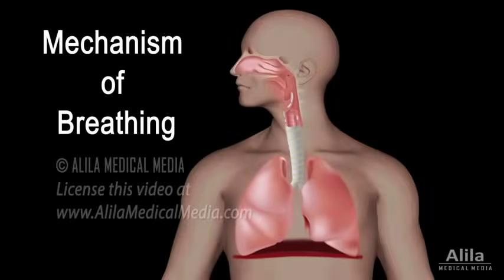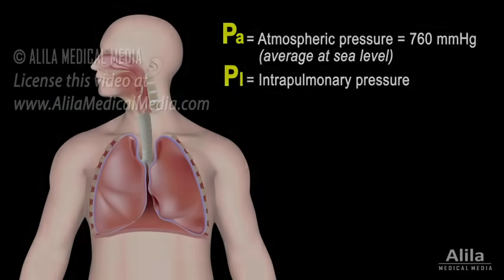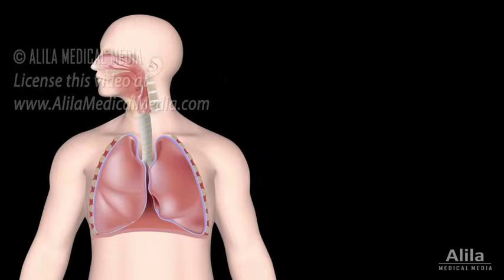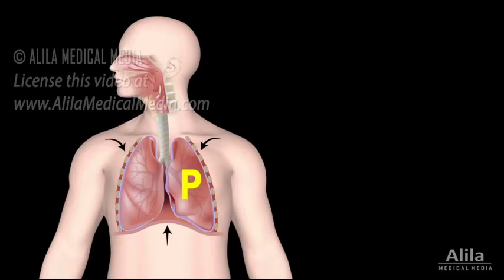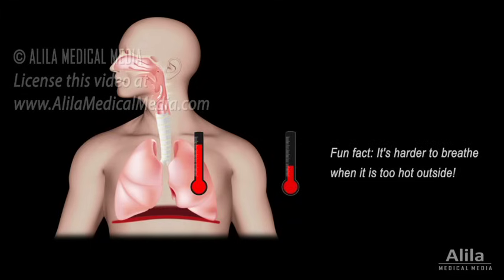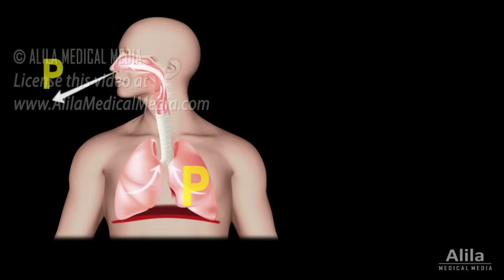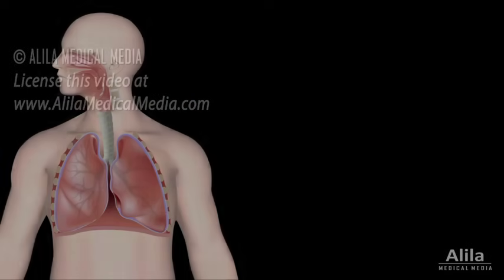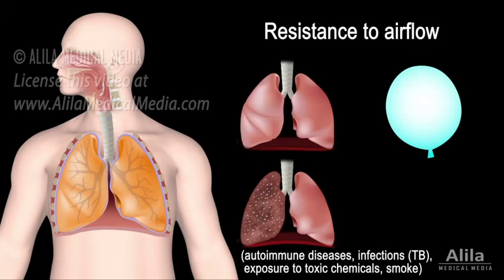Mechanism of Breathing, Animation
(USMLE topics) Physiology of breathing  (pulmonary ventilation): air pressure basics, inspiration and expiration cycle, deep breathing, resistance to airflow, lung compliance, elasticity.

Voice by: Ashley Ottesen

Pulmonary ventilation, commonly referred to as breathing, is the process of air flowing IN and OUT of the lungs during INspiration and EXpiration. The air movements are governed by the principles of gas laws. Basically:
        - air flows from HIGHER to LOWER pressure;
        - pressure within a cavity INcreases when its volume DEcreases, and vice versa;
        - volume of a given amount of gas INcreases with INcreased temperature.

At rest, in between breaths, the pressure inside the lungs, or intrapulmonary pressure, EQUALS the pressure outside the body, or atmospheric pressure. When discussing respiratory pressures, this is generally referred to as a RELATIVE pressure of ZERO. This is because what matters is the DIFFERENCE between the two pressures, NOT their absolute values. Thus, a NEGATIVE pressure is a pressure BELOW atmospheric, while a POSITIVE pressure is ABOVE atmospheric.
The lungs are covered in a double-layer membrane, which forms a THIN space surrounding the lungs, called the PLEURAL cavity. The pressure within the pleural cavity, or intrapleural pressure, is normally negative. This negative pressure acts like a SUCTION to keep the lungs inflated. If this becomes zero, such as in the case of pneumothorax, when the chest wall is punctured and the pleural cavity has the same pressure as the outside air, the lung would COLLAPSE.
Pulmonary ventilation is achieved by rhythmically changing the volume of the thoracic cavity. During inspiration, the diaphragm and the external intercostal muscles contract, expanding the thoracic cavity and the lungs. This INcrease in volume results in a DEcrease in pressure, causing outside air to flow IN. Another factor that helps to inflate the lungs is the warming of the inhaled air. This effect is most notable on a cool day, when the temperature outside is significantly lower, the inhaled air INcreases in volume as it warms up inside the body and inflates the lungs, FURTHER facilitating inhalation.
While inspiration requires muscular contraction and hence energy expenditure, expiration during quiet breathing is a PASSIVE process. As the diaphragm returns to its original position and the muscles relax, thoracic and lung volumes DEcrease and pressures INcrease, pushing air OUT of the lungs. Quiet expiration relies therefore on the ELASTICITY of the lungs and rib cage - their ability to SPRING BACK to the original dimensions. Conditions that REDUCE pulmonary elasticity, such as emphysema, can cause difficulty EXhaling.
Deep breathing requires more forceful contractions of the diaphragm, intercostal muscles, and involves ADDITIONAL muscles to produce LARGER changes in the thoracic volume. DEEP expiration, unlike quiet expiration, is an active process.
Another factor that affects ventilation is the RESISTANCE to airflow, which exists within the lung tissues and in the airways. Lung COMPLIANCE refers to the EASE with which the lungs EXPAND. Healthy lungs normally have HIGH compliance, LOW resistance, like a THIN balloon, easy to inflate. Lung compliance is REDUCED when the lungs become “STIFF”, in conditions that cause scarring of lung tissues, or fibrosis. In this case the lung turns into a THICK balloon, harder to inflate.
Diseases that NARROW the airways, such as asthma, INcrease resistance, making it harder to breathe. The airways may also DILATE or CONSTRICT in response to various factors. For example, parasympathetic stimulation and histamine typically narrow the bronchioles, INcrease resistance and DEcrease airflow; while epinephrine, a hormone released during exercises, dilates bronchioles and thereby INcreases airflow.